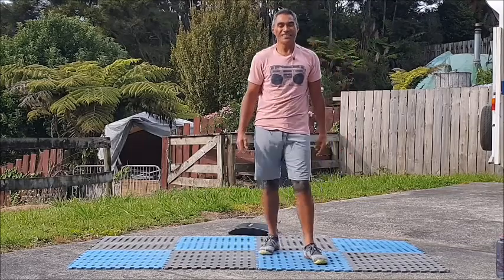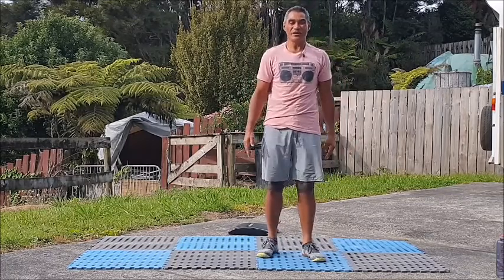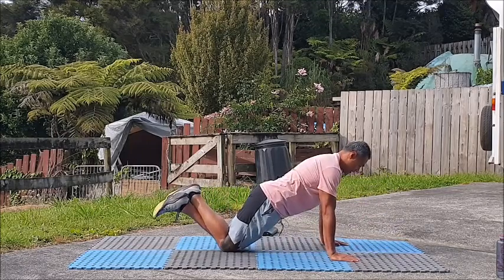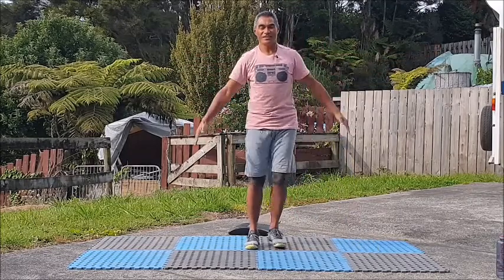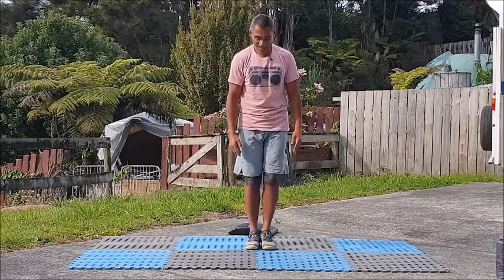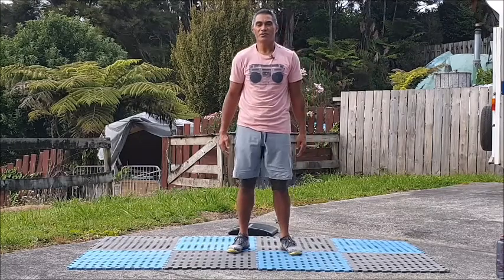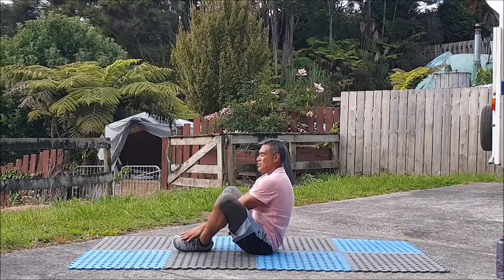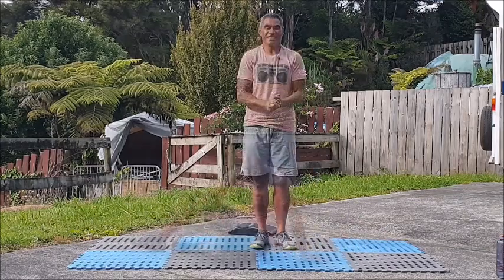Bodyweight Workout Challenge #10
Jump in to our Facebook Group Page "Bodyweight Workout Challenge Area" to test your fitness by taking up the weekly bodyweight workout challenge.

The workouts are basic, short and moderate to high intensity challenges.

Anyone can do these challenges from beginners to experienced athletes. The workouts are ideal for people who can only workout for a short to moderate length of time. Also, you can do these workouts at home, in the gym or at the park. And you don't need equipment.

The aim of the group is to support you to achieve your health and fitness goals by providing weekly challenges to monitor your progress.

I'm running a leaderboard by age and gender so you can monitor your progress with others in your group.

This is how it works:

1.Join the group
2.Complete the workout
3.Send me your score, gender, age, scaled or prescribed and country
4.I'll update the leaderboard on my website where you can check in weekly to see your group results.
5.You may repeat the workout as many times as you like to post a new score.

Lastly, I expect you to undertake the workout with integrity and validate your own score. This is not CrossFit. I'm not here to check up on you and monitor your workout for authenticity. I TRUST you to do the right thing.

WOD #10

3 rounds for time:

10 push-ups
10 jumping jacks
10 squats
10 jumping jacks
10 sit-ups
10 jumping jacks

My Score - 5:21

My name is Lia

Together let's make gains